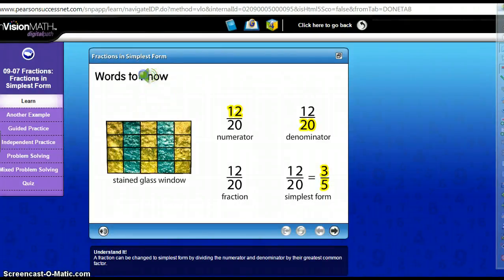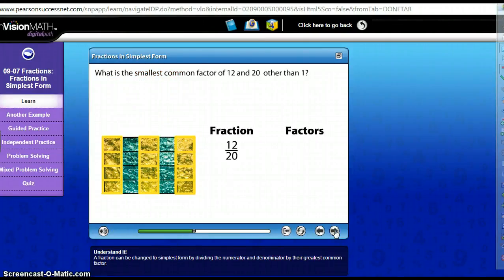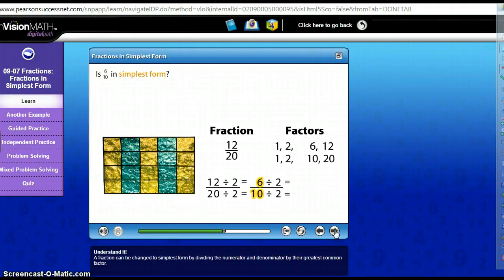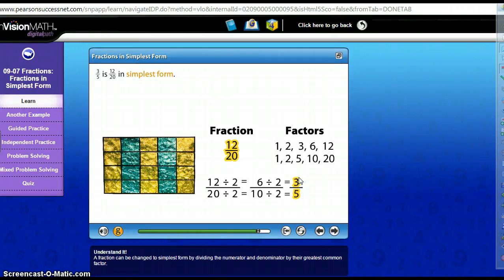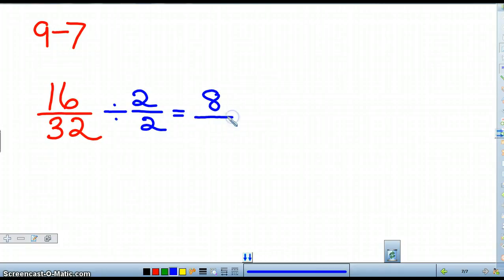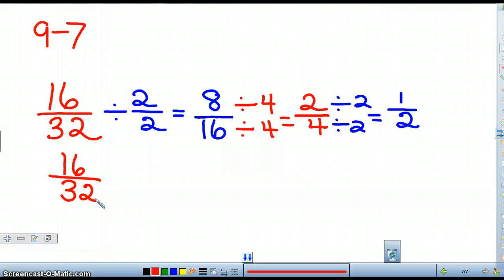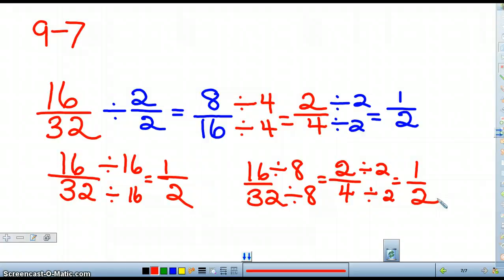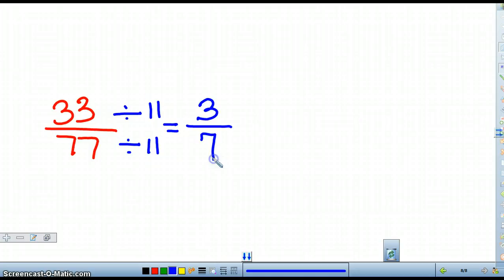Topic 9-7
Fractions in Simplist Form